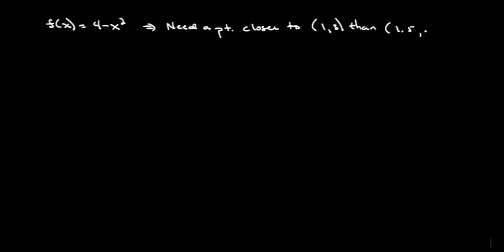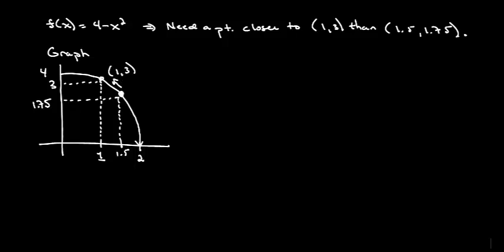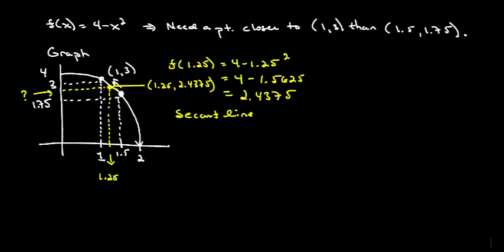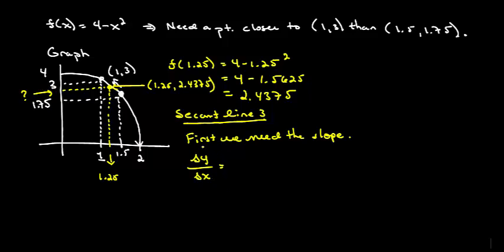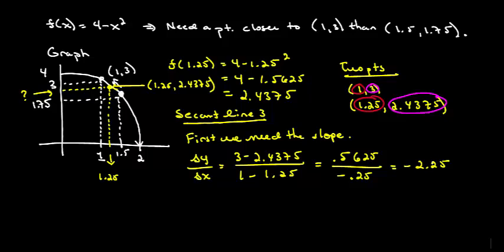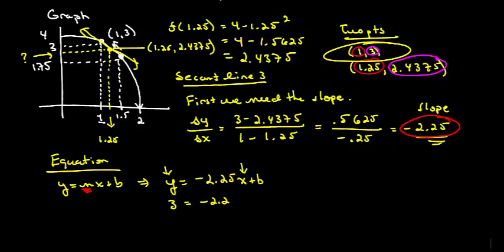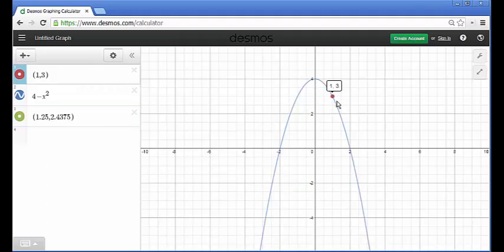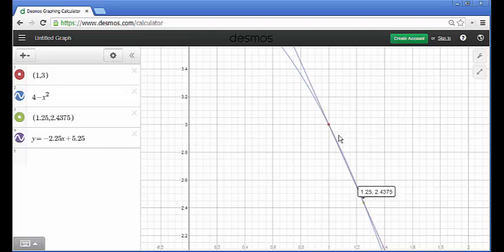Calculus: Finding a Secant Line